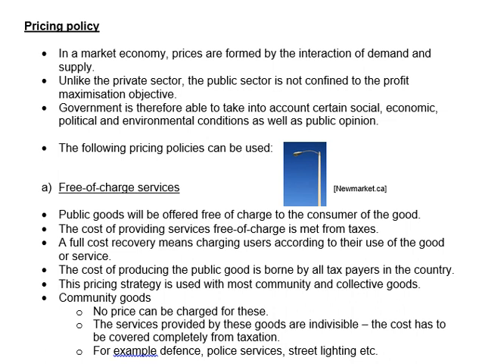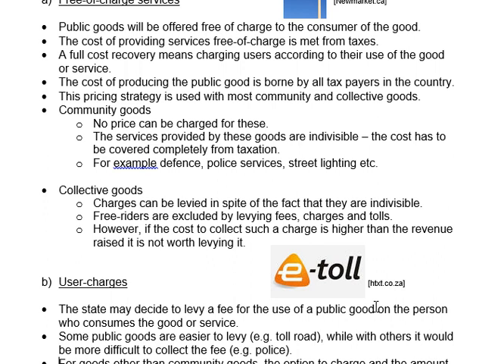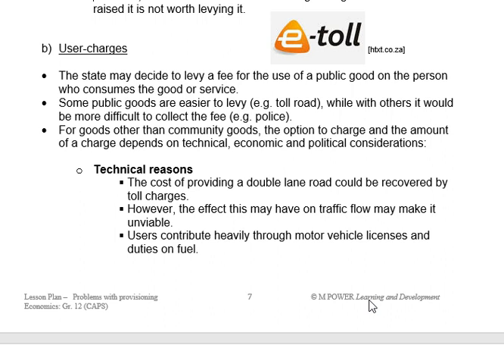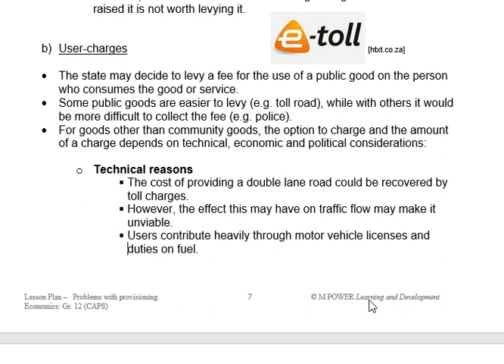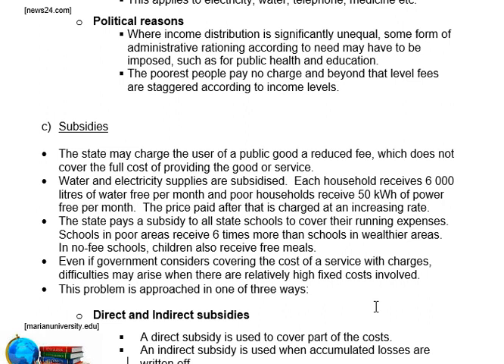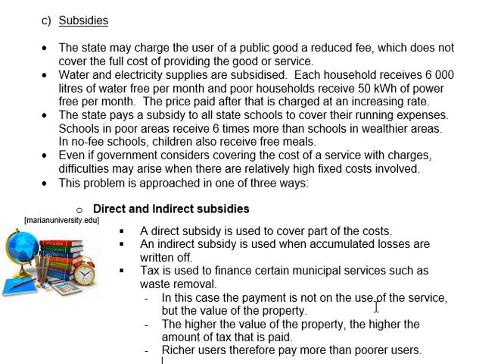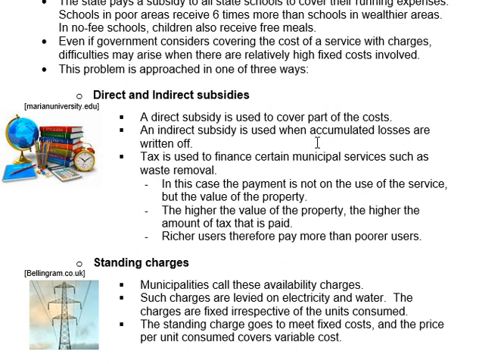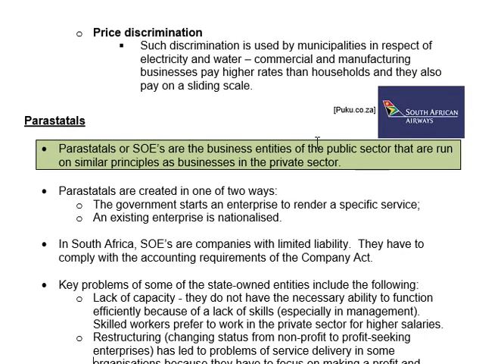Problems with Public Sector Provisioning Part2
Grade 12 Economics Topic 3 (Public sector)